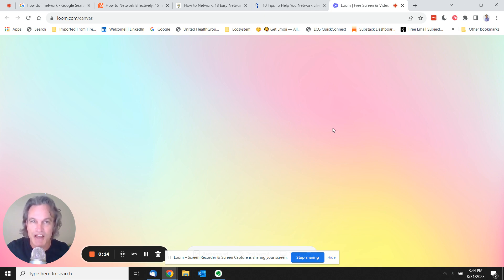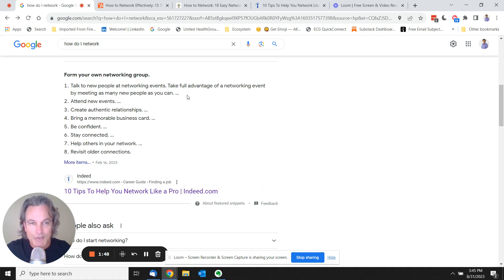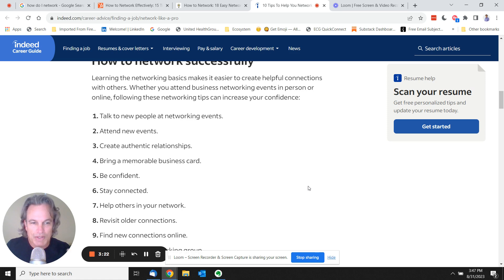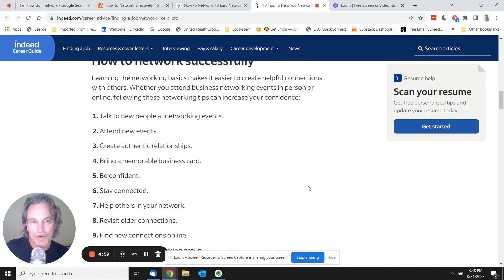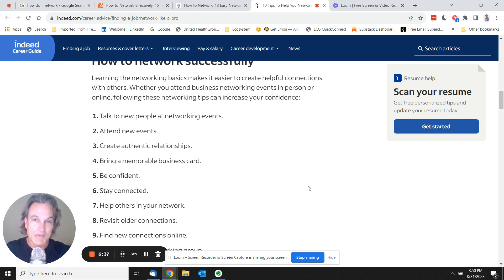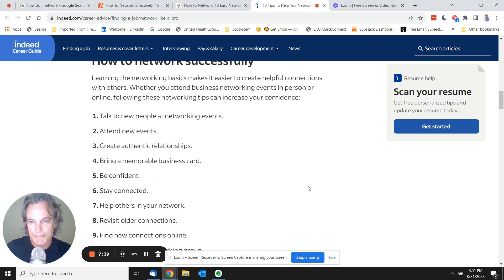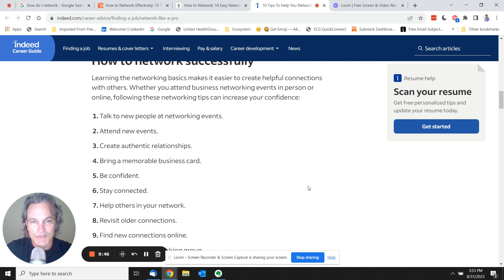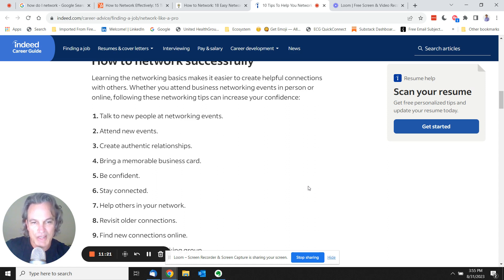Misfit Advice: Why Most Networking Tips Don't Work for Introverts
This video podcast goes with The Introverted Networker newsletter issue 58. In this episode, discover why conventional networking advice might not be your best ally and how introverts can network in their own unique way.